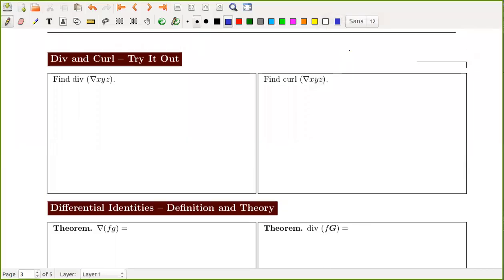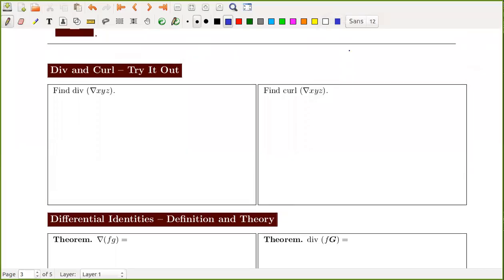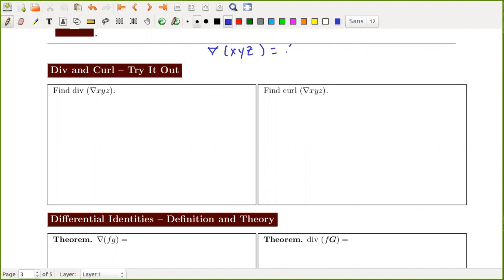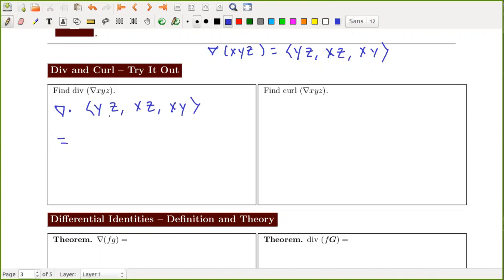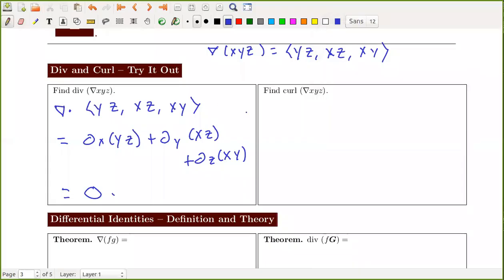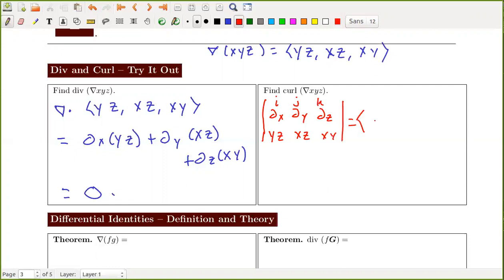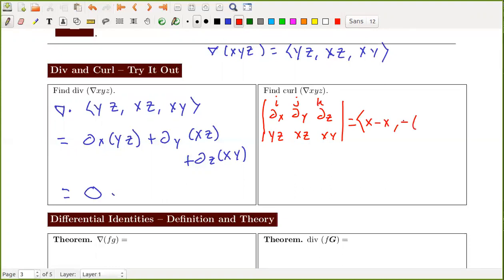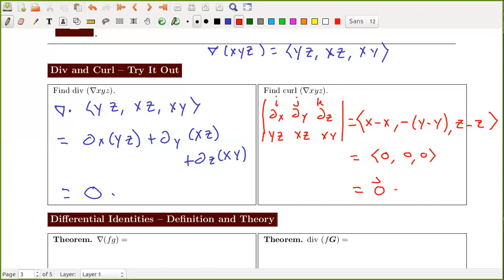Rob's 221 Lecture 26 Part 4: Some Examples